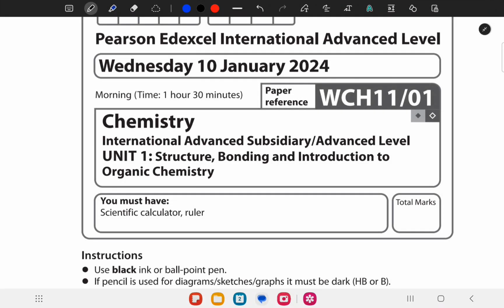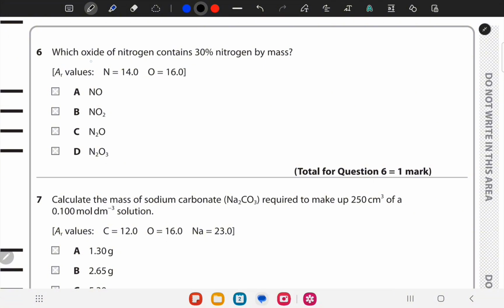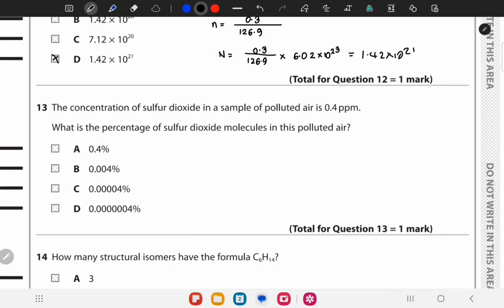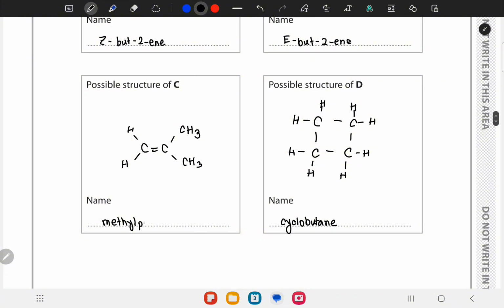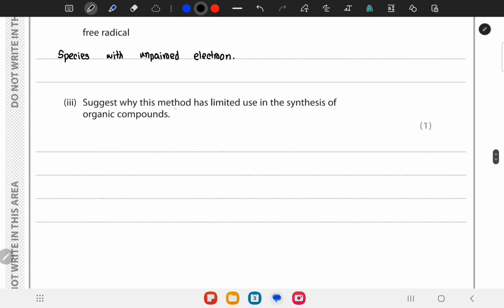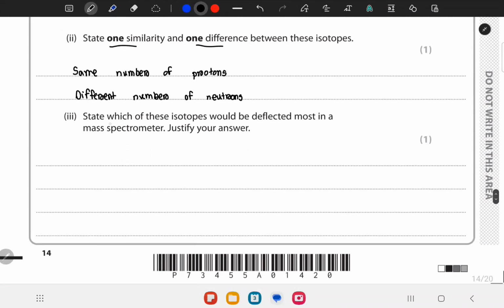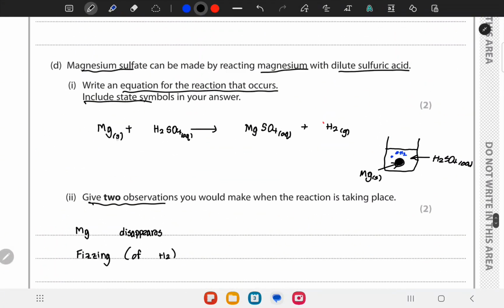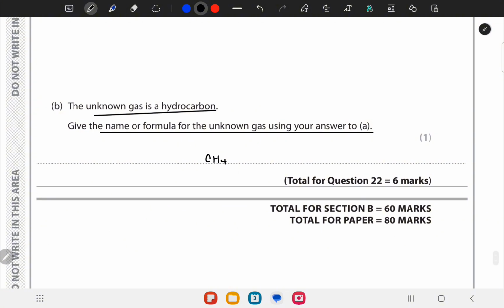IAL Chemistry U1 January 2024 Question Paper solution Edexcel WCH11/01 (Chemistry Unit 1)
Edexcel IAL Chemistry 1 Jan 2024 Question Paper WCH1 / 01 (Chemistry Unit-1) A Levels Past paper [Solved QP with explanation]

0:00 Question 1
2:29 Question 2
4:38 Question 3
6:30 Question 4
11:05 Question 5
13:34 Question 6
15:15 Question 7
17:05 Question 8
19:14 Question 9
20:24 Question 10
21:56 Question 11
25:21 Question 12
27:12 Question 13
29:17 Question 14
31:47 Question 15
32:59 Question 16
35:24 Question 17
37:44 Question 18
47:18 Question 19
1:04:11 Question 20
1:23:38 Question 21
1:31:19 Question 22